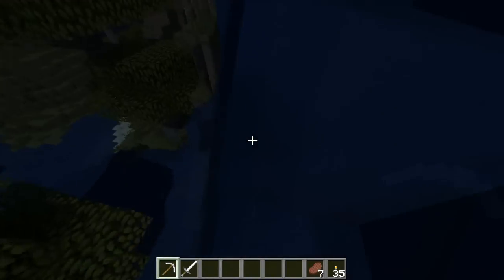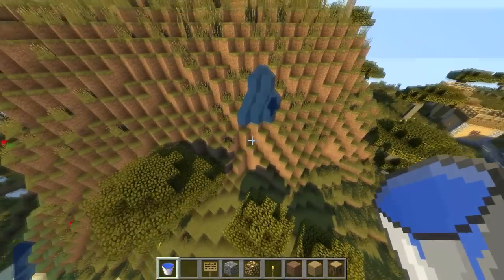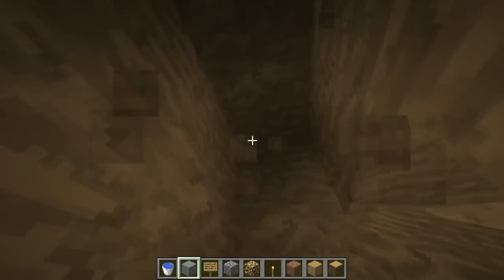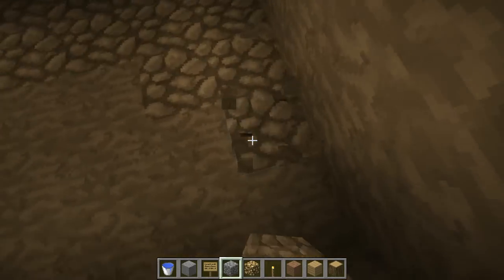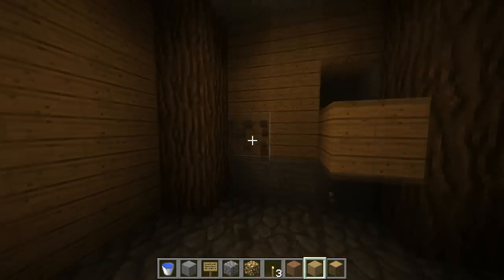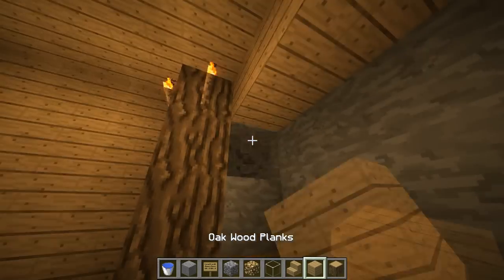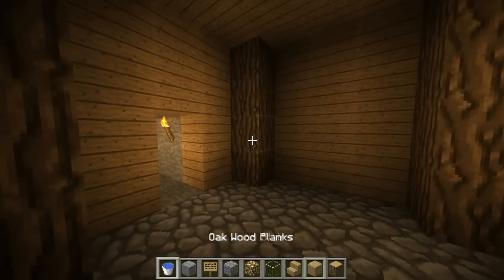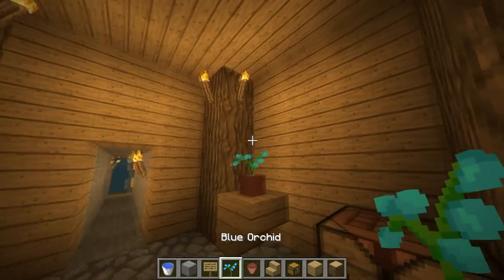Minecraft: Quick/Easy Secret Hidden Waterfall Base House and Entrance Tutorial Xbox/PE/PS3/PC/PS4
This Minecraft quick/easy secret hidden waterfall base house tutorial shows how to build a secret base for factions, survival, and or creative mode. This base is fairly hidden and can be made very quickly. I have been gone for almost a month now and I am sorry. Finals and the fact that I was sick for a full week put a lot of stress on my everyday life and I needed some time to catch up. I am back! I will try to get 2-3 uploads out a week from now until the foreseeable future. Bye :D